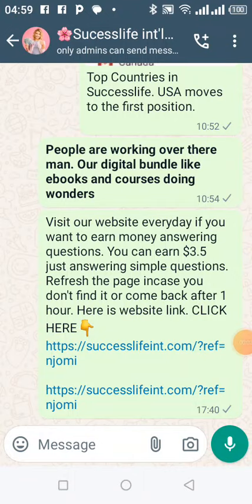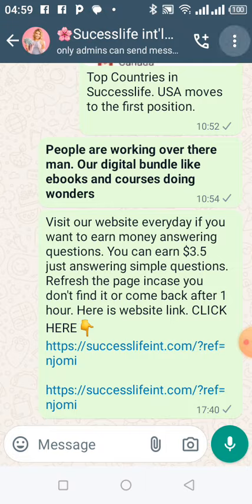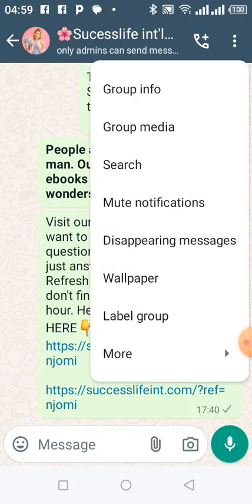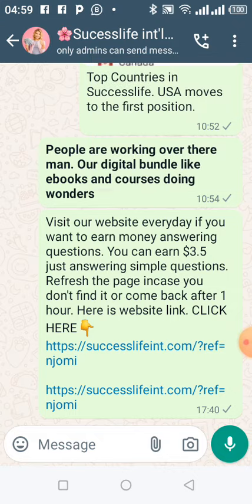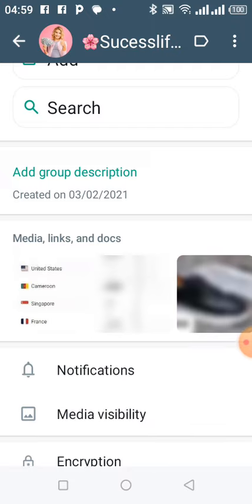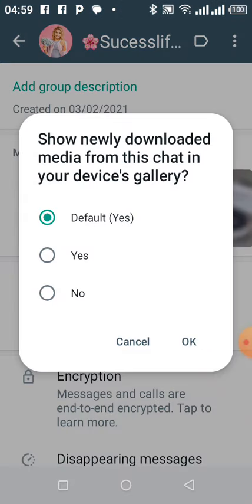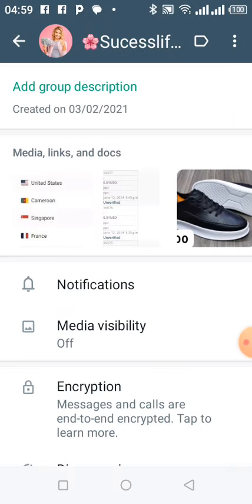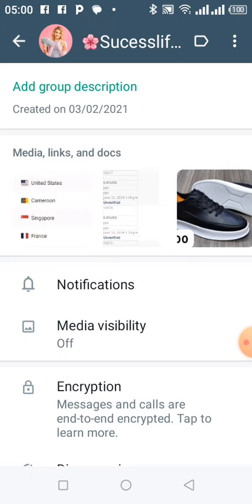How to Stop Automatic Download of WhatsApp Images on Phone Gallery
In this video, I will show you how you can stop the Automatic Download of WhatsApp Images on your Phone Gallery. It's really annoying to have our phone space being consumed by images we don't want. The solution for this is to stop automatic download and choose the image or video by yourself.